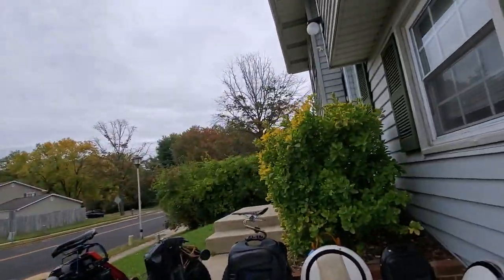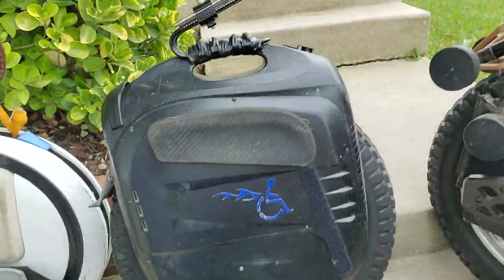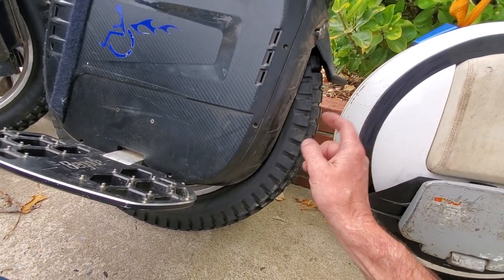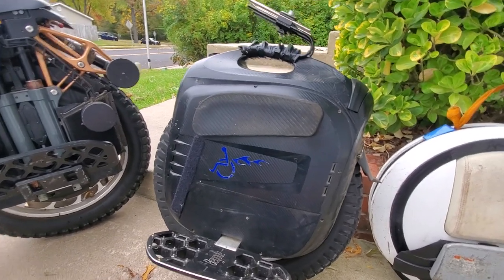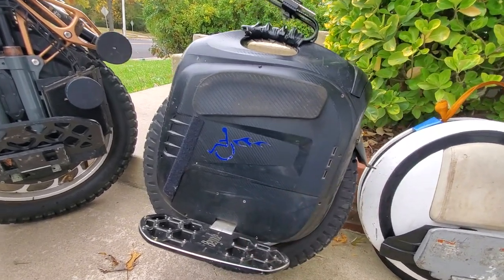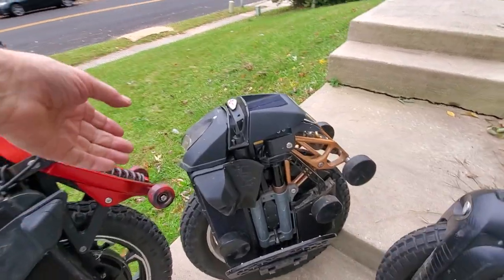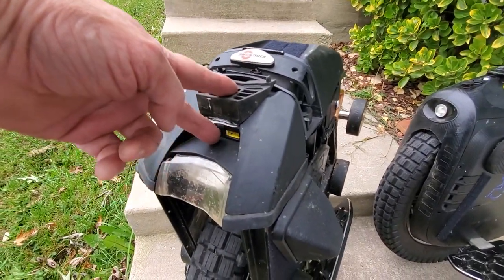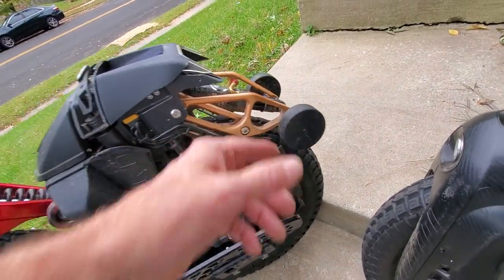Seven Wheel Story. e+, MSX100V, S18, S22, Master, mTen3, and A1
Corrections and clarifications:
1. S20 / S22 history:  Received an S20 via eBay Ukraine auction by Alien Rides in March.  I rode it about 200 miles through April when the NYC fire happened.  KS rebranded it the S22 with urgent firmware upgrade to prevent more fires.  The new firmware caused it to brick while charging immediately.  KS said it was a controller failure, charged me $180 to get anotehr but sent it to someone else and went on lockdown.  No parts were available.  Meanwhile I persuaded eWheels to ship the one I had preordered from their wearhouse where they held up their sales due to the NYC fire.  That one failed on 1st charge.  I tried swapping controllers and batteries but both controllers were failed.  AR finally came up with a controller-battery set in late July.  That worked through September adding up another 300 miles (500 total on S22).  Late October, eWheels sold me a new controller for my AR S22 (AR owes me a controller I will keep as a spare).  As of this morning my AR S20/S22 is finally working again.  eWheels also traded their failed S22 for the Master I just got.
2. MSX100V tires:  I quickly switched to a 14x2.5" knobby that was great for winter with alot of off-road/grass.  By spring I tried the Shinko SR244 with shaved side-knobs but it seemed to have too much drag (maybe the knobs weren't shaved enough).  So I switched to the Shinko SR241 and that worked great for a couple years.  More recently after my S22 failed and I wanted more road speed I had a fwd/back shake from the side-knob friction.  So I cut the rest of the side knobs off - and that worked.
3. The S18 became naked after originally cutting the top-side-pads to make it narrower then when replacing batteries I tried it naked and liked it better than the Kuji-pad stock setup.